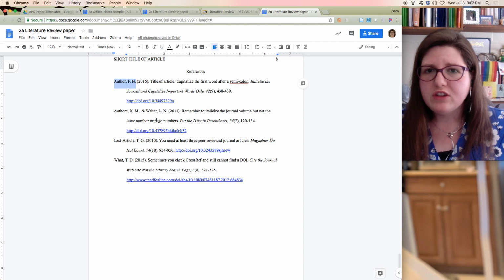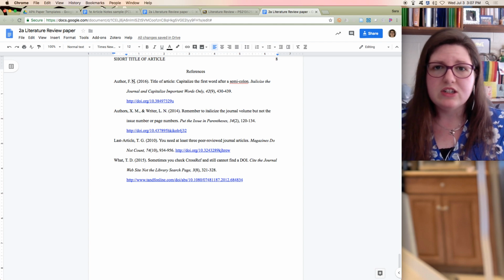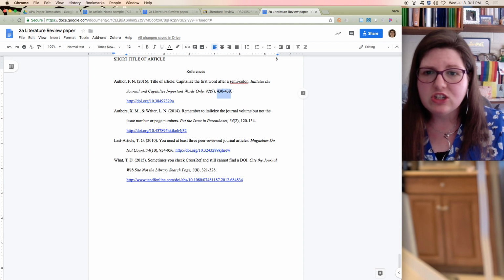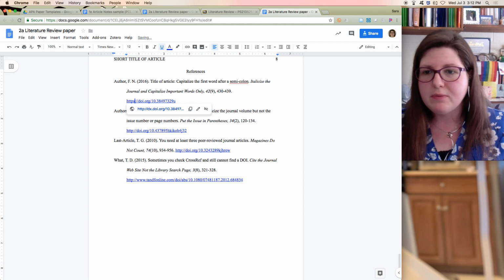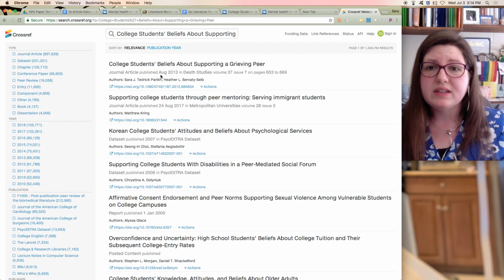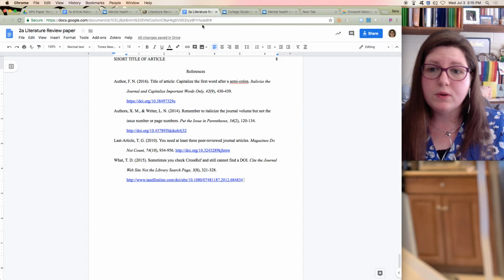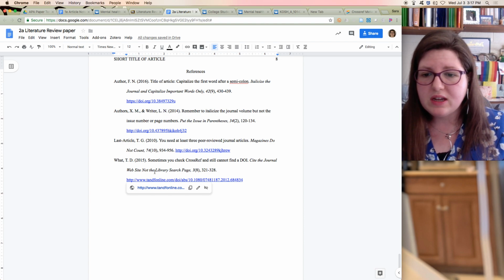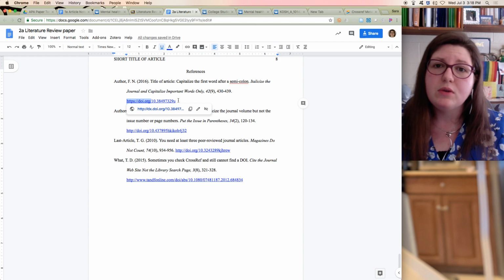PS 213 Reference page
- Reference page formatting
- DOIs
- Crossref.org
- Finding information on the article PDF
- Articles with no DOI
- Correcting the library's auto-generated citation errors